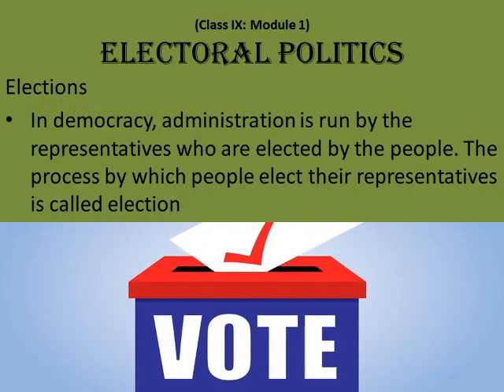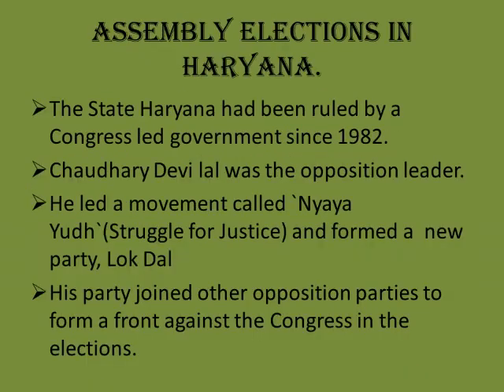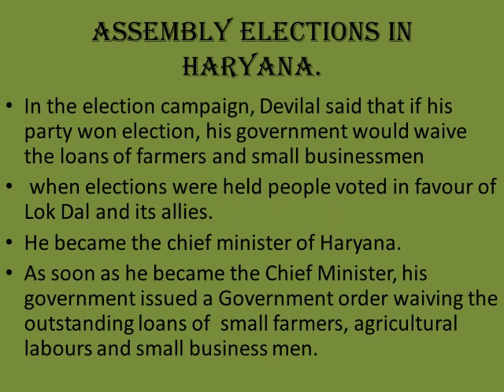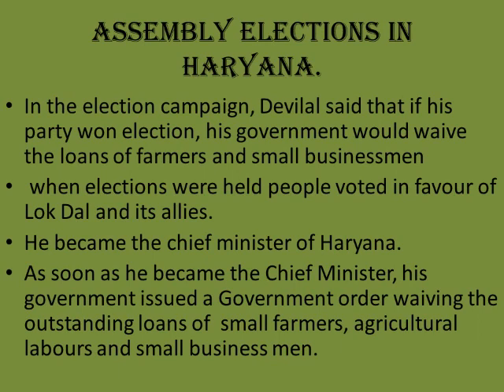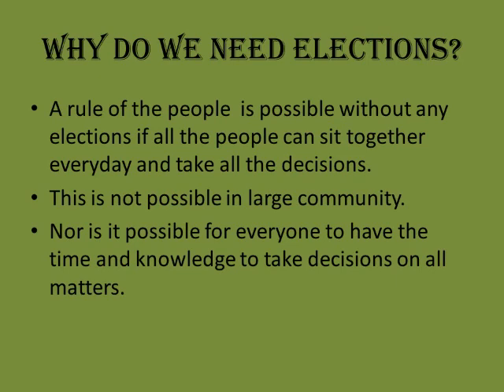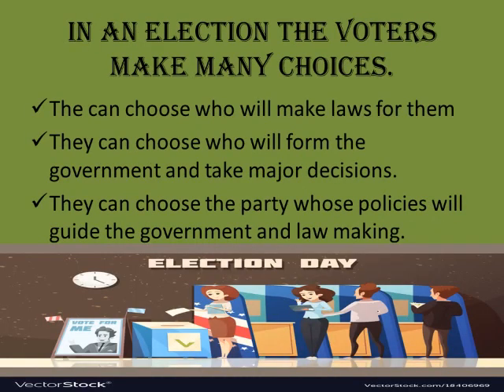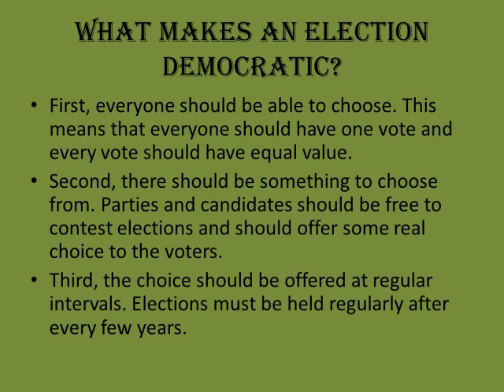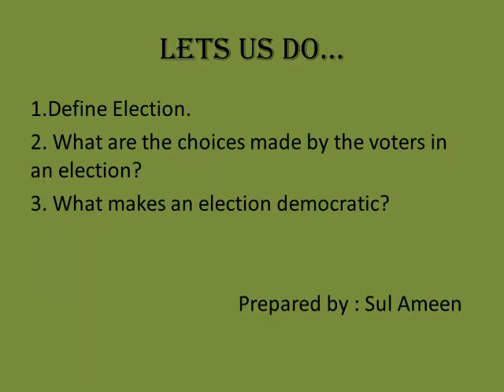History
class 9